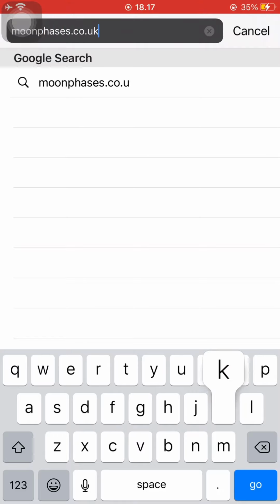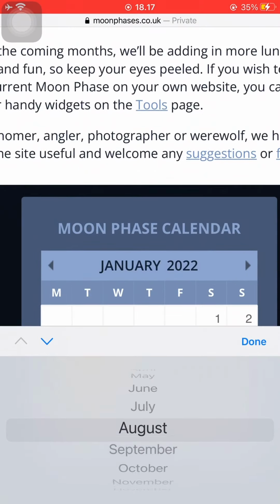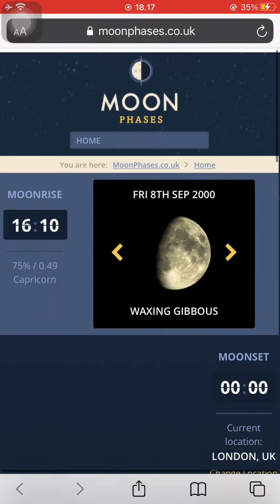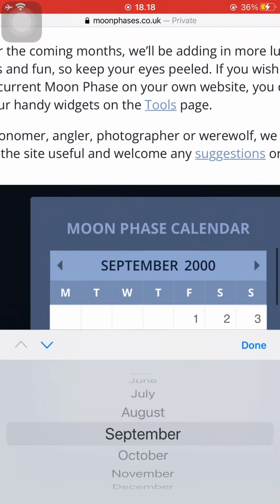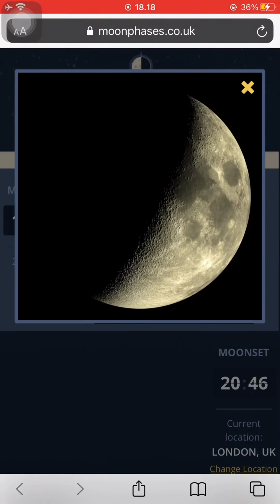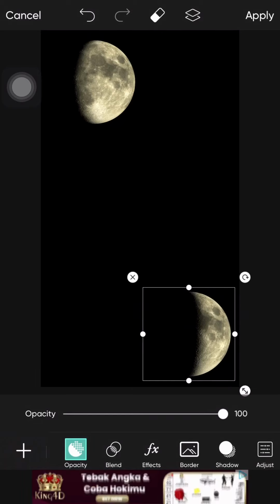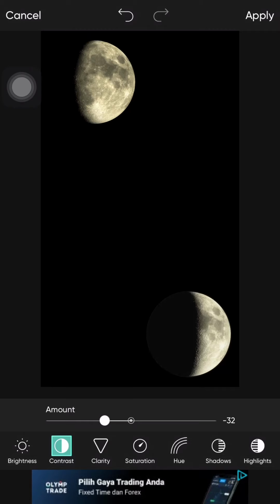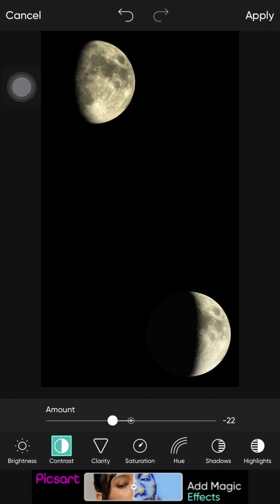How to Create the Couple Birthday Moonphase Wallpaper | TikTok Trend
Hi guys! In this video I’ve shoen you how to create the couples birthday moonphase background that has been trending on tiktok!